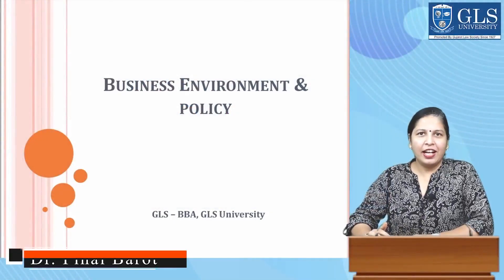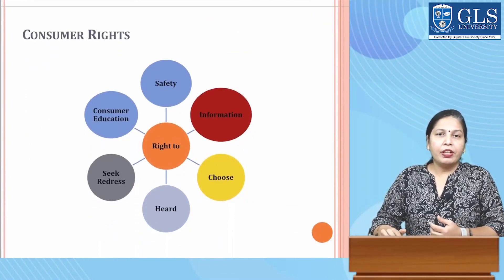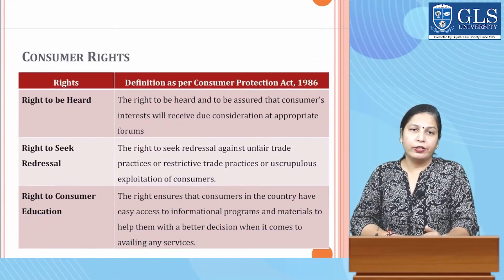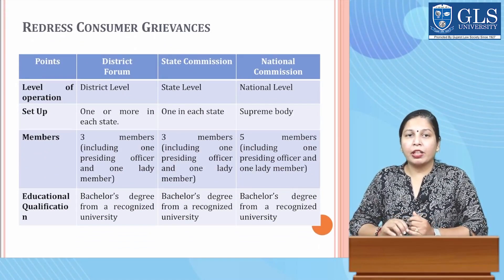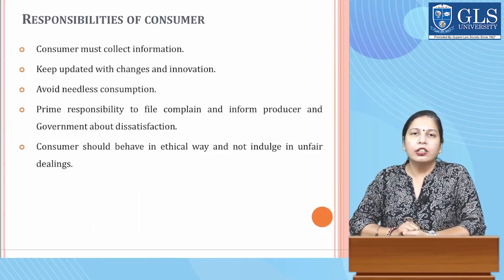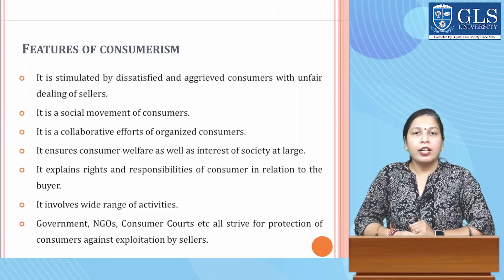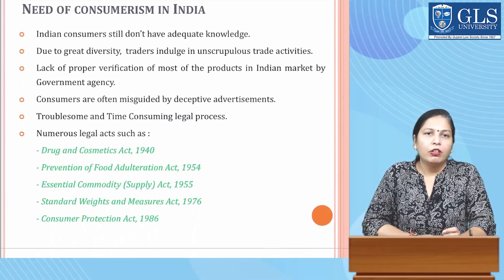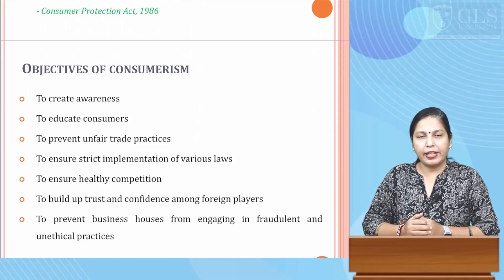BUSINESS ENVIRONMENT POLICY - Dr. Pinal Barot